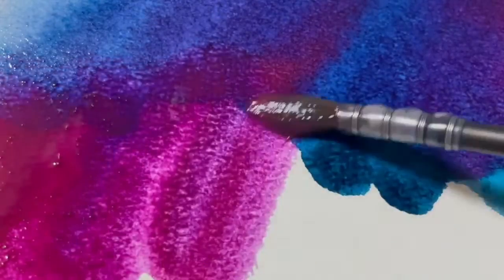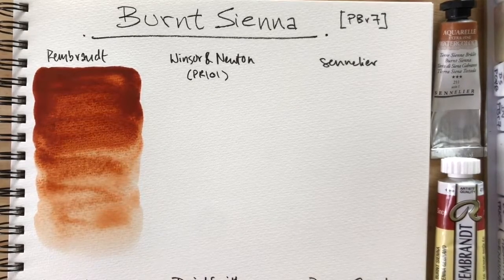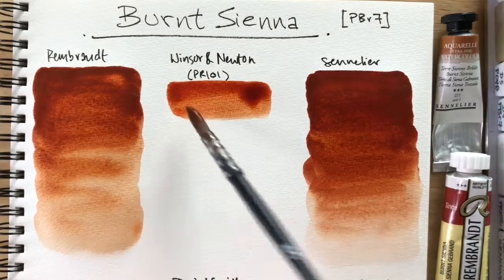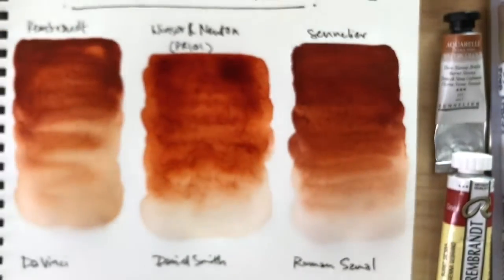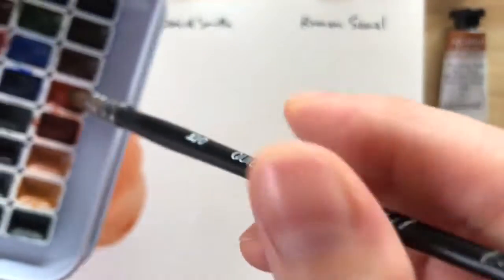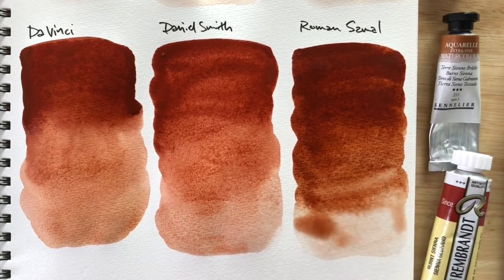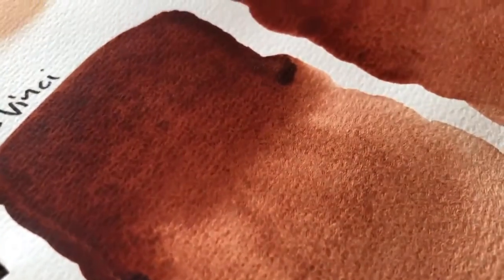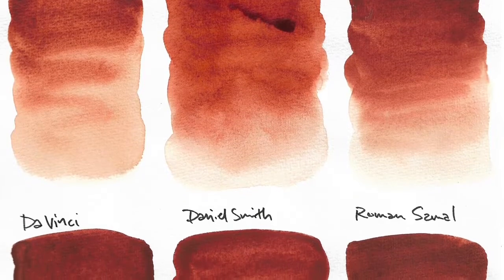Burnt Sienna Comparison - Daniel Smith, Roman Szmal, Sennelier, DaVinci, Rembrandt, Winsor & Newton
💙 Amazon Wishlist